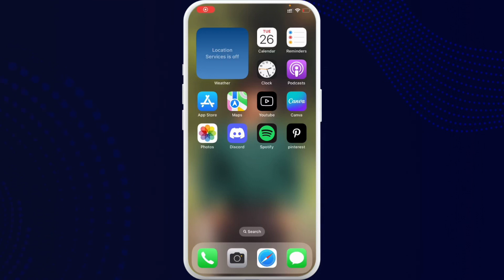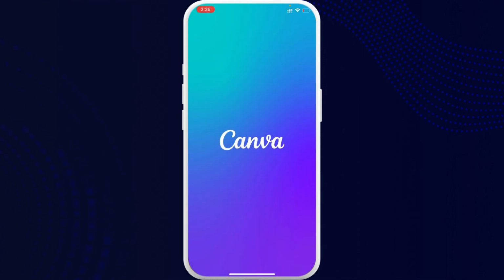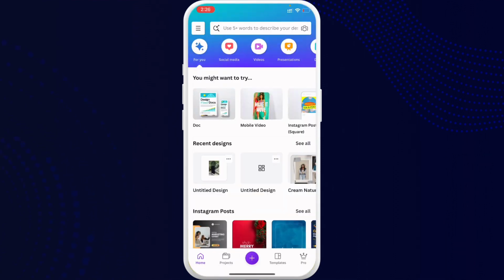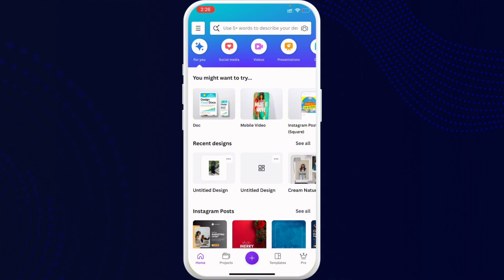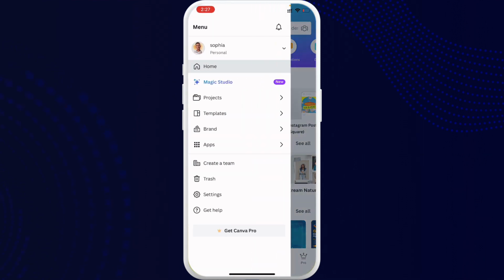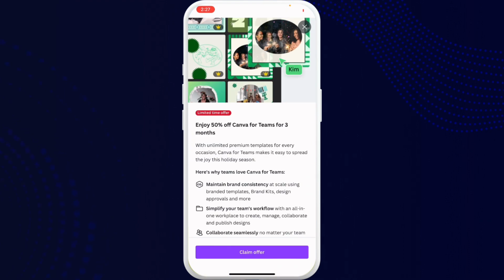How To Create Team in Canva (Full Guide)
This video talks about how to create team in a canva. So, make sure you watch the video till the end and learn the exact steps.